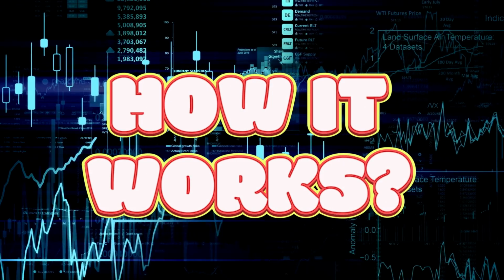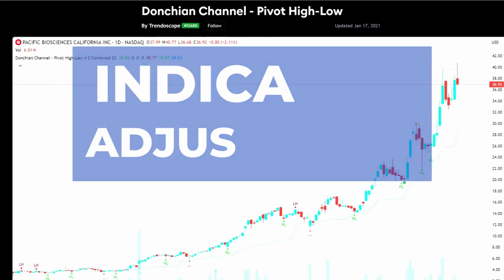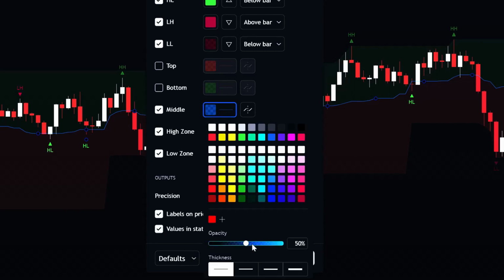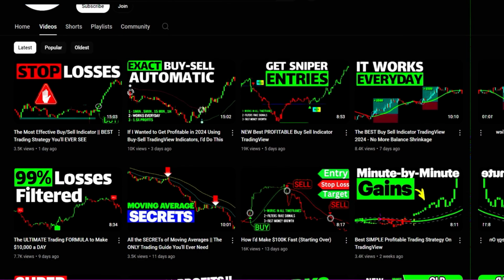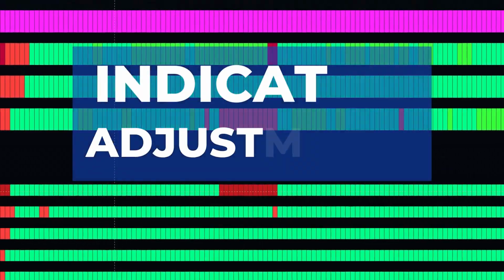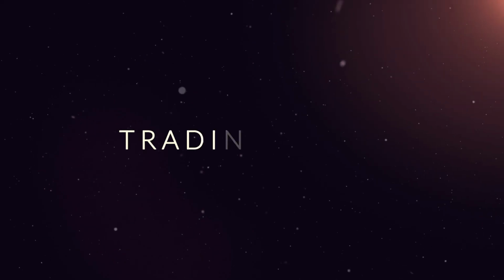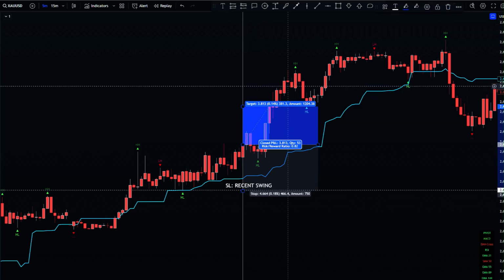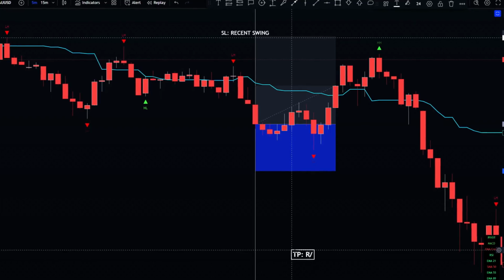QUICK Profits: Scalping Tips for EVERYONE (Buy Sell TradingView Indicator)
v Quick Profits: Scalping Tips for Everyone (Buy Sell TradingView Indicator)
Are you tired of losing money trading? Want to start making consistent profits? Look no further! In this video, we'll show you how to scalp your way to quick profits using the Buy Sell TradingView indicator. 📈

Learn:

Essential scalping strategies: Discover the fundamentals of scalping, including how to identify profitable setups, manage risk, and execute trades efficiently.
The power of the Buy Sell TradingView indicator: Understand how this powerful tool can help you spot potential trading opportunities and make informed decisions.
Tips and tricks for successful scalping: Learn from our expert insights and avoid common pitfalls that can lead to losses.
Join the TradeGenius community and discover the power of scalping. 🚀

Quick Profits: Scalping Tips for Everyone (Buy Sell TradingView Indicator) is your go-to guide for profitable scalping. Don't miss out on this opportunity to make money trading. Watch now!

In this video, you'll also learn about:

The psychology of scalping: Understand the mindset required for successful scalping, including how to manage emotions and stay disciplined.
Risk management techniques: Learn how to protect your capital and minimize losses while maximizing profits.
Real-world examples: Watch as we demonstrate how to apply the Buy Sell TradingView indicator to real-time trading scenarios.
The benefits of scalping: Discover why scalping is a popular trading strategy among many traders.
How to choose the right scalping timeframe: Learn how to select the appropriate timeframe for your trading style and risk tolerance.
The importance of discipline in scalping: Understand the role of discipline in achieving consistent profits.
Common scalping mistakes to avoid: Learn from the mistakes of others and avoid common pitfalls that can lead to losses.
The future of scalping: Explore the potential of scalping as a trading strategy in the years to come.
How to get started with scalping: Learn the basic steps involved in starting your scalping journey.
The role of technology in scalping: Discover how advanced trading tools like the Buy Sell TradingView indicator can enhance your scalping performance.
Whether you're a beginner or an experienced trader, this video has something to offer. So, if you're ready to take your trading to the next level and start making quick profits, click play now!